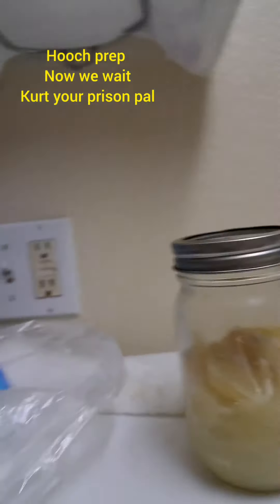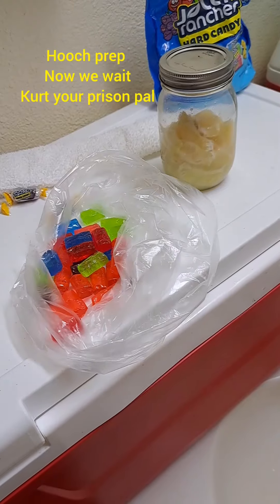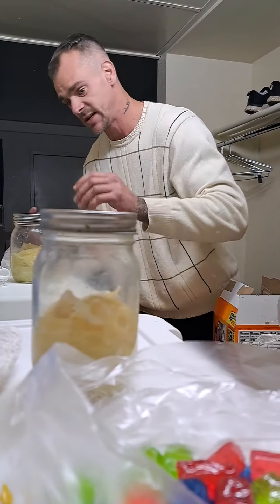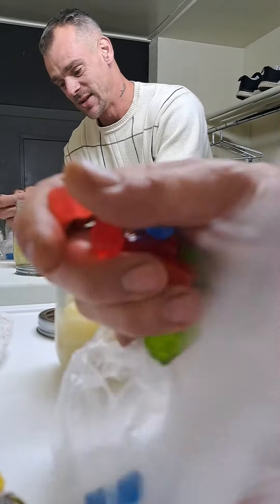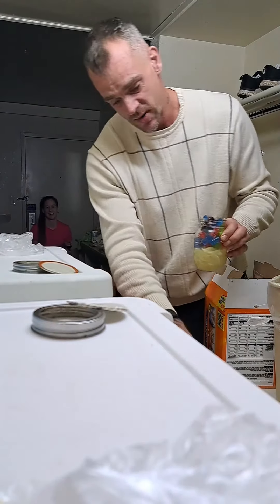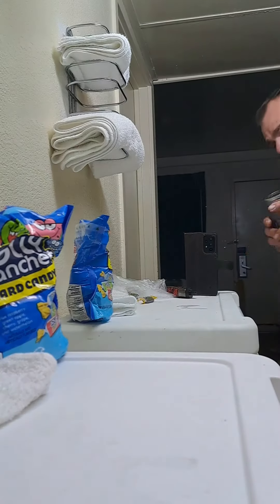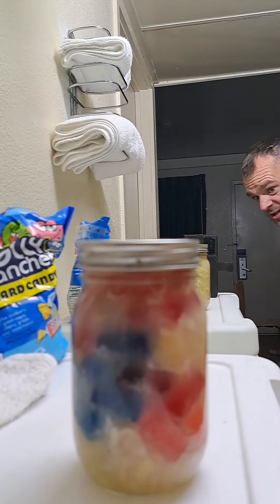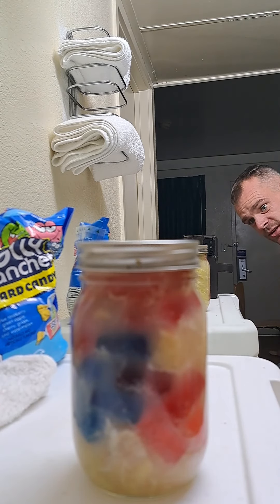January 14, 2023